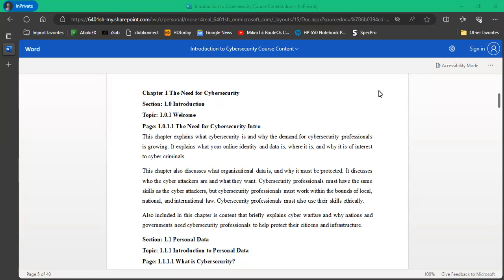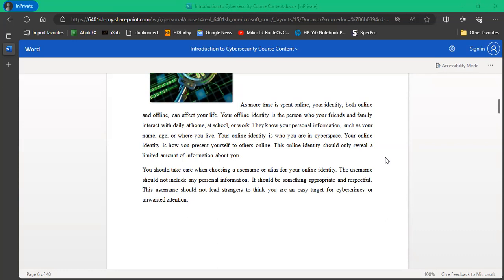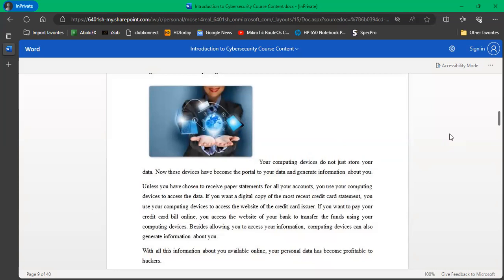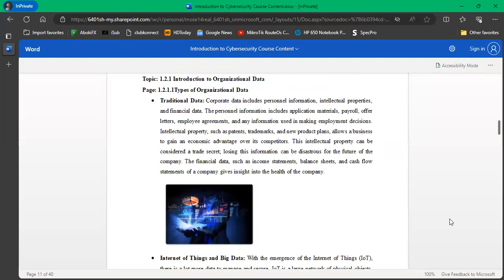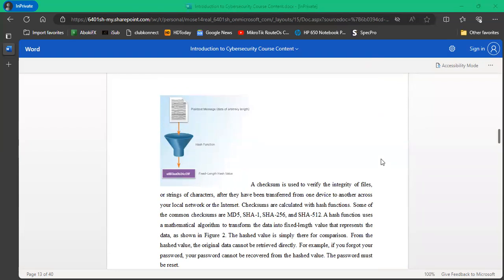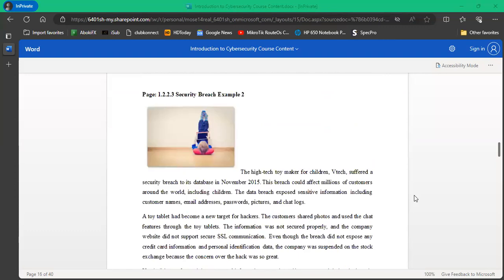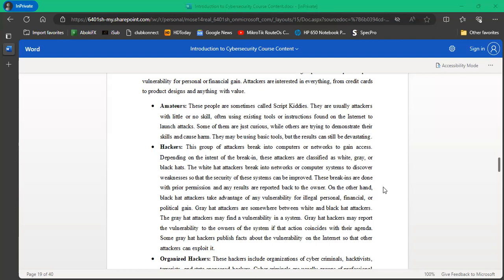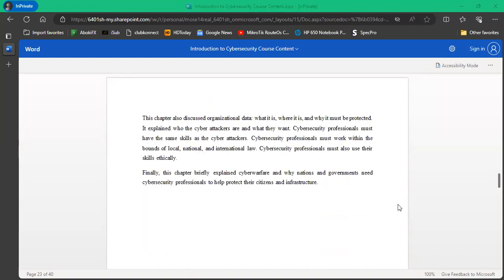Cybersecurity Class 5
The video recording of the fifth cybersecurity class for bootcamp 2.0 organised by Product Hub Africa